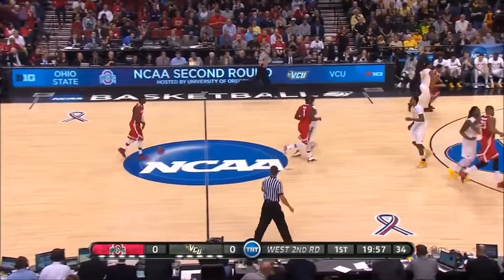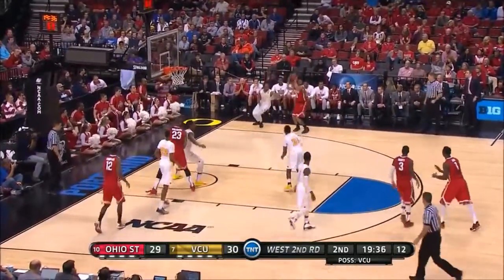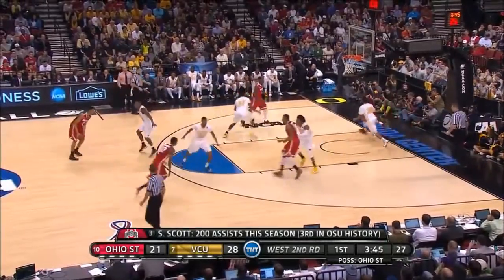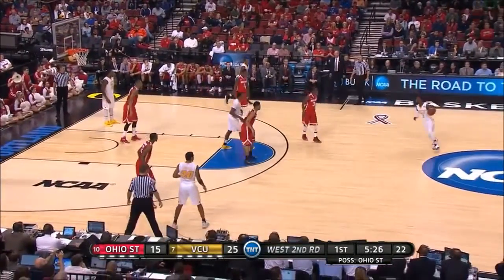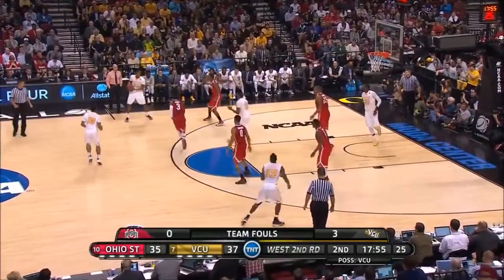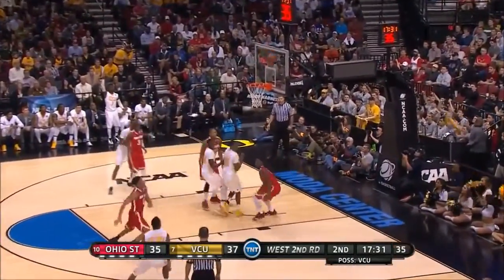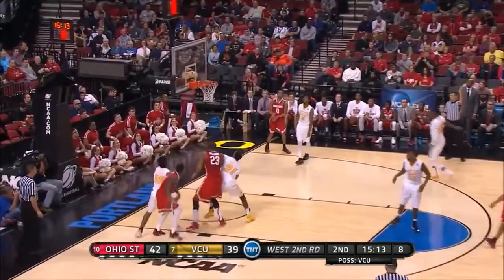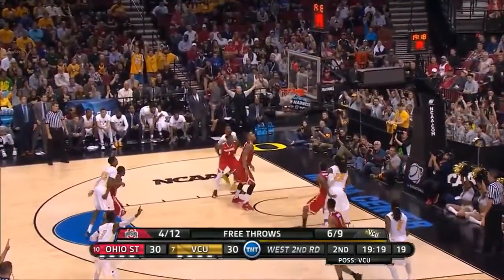Scountig Marta Ramírez